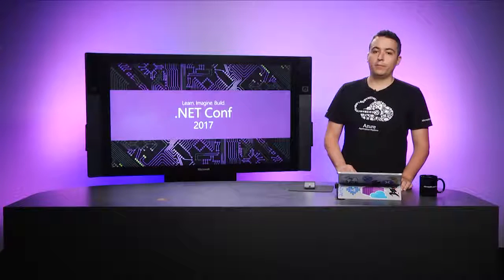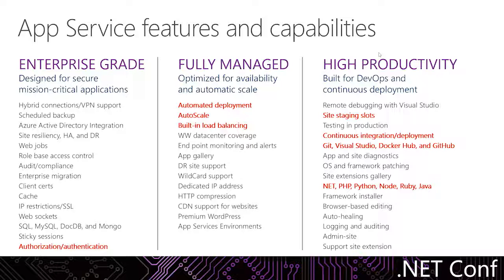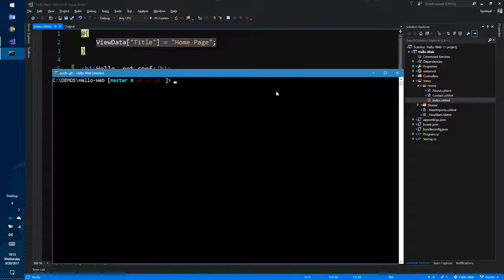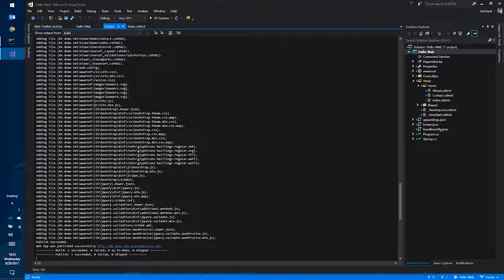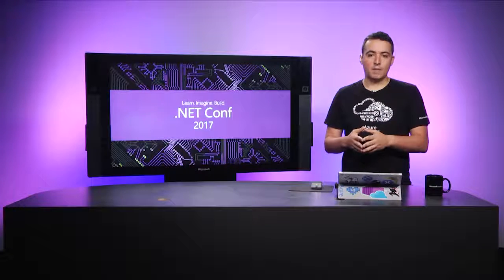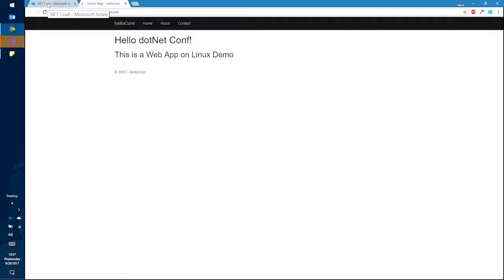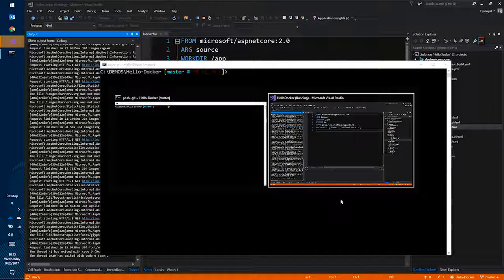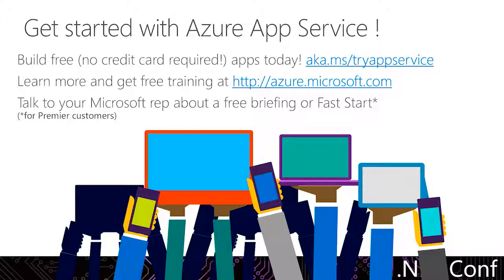NET Conf 2017 Azure App Service The Best Place to Host your NET Apps